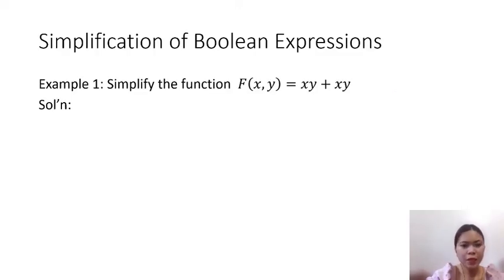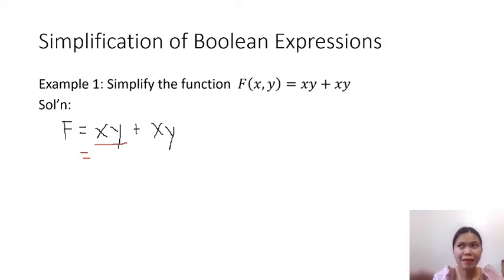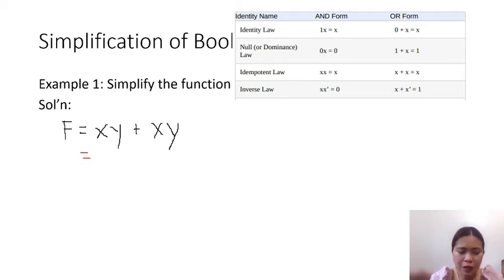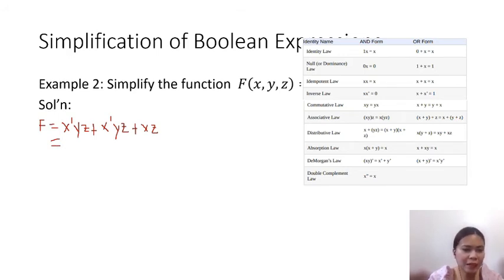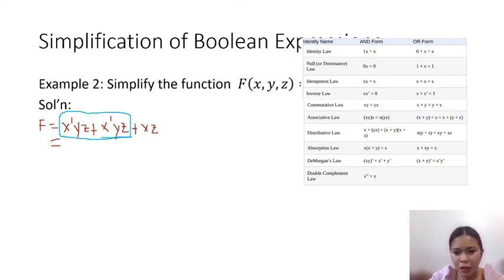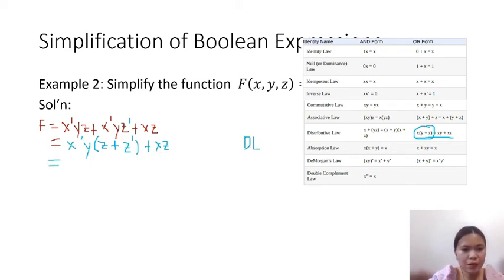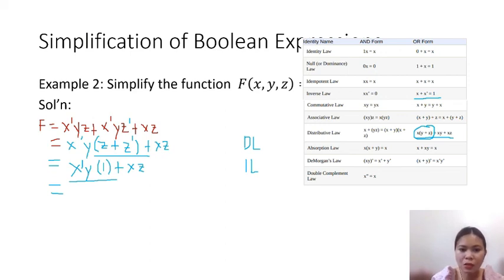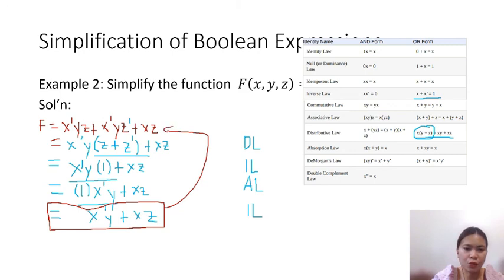CS 120 Simplifying Boolean Expression Part | 5.1